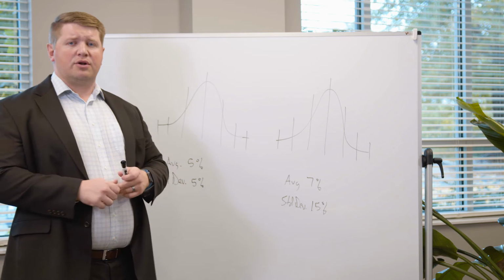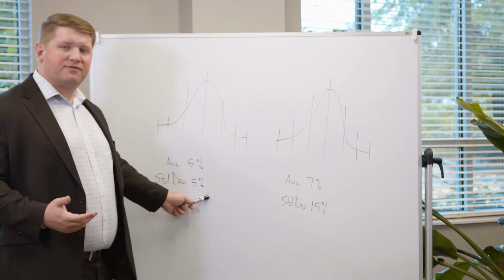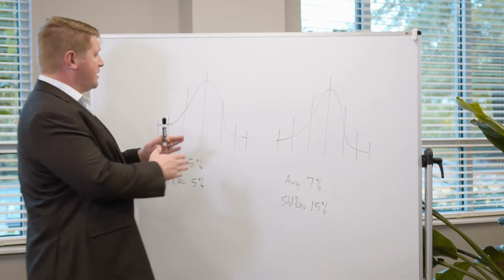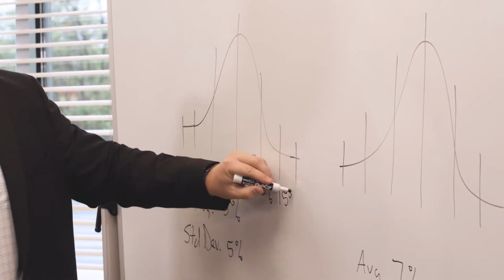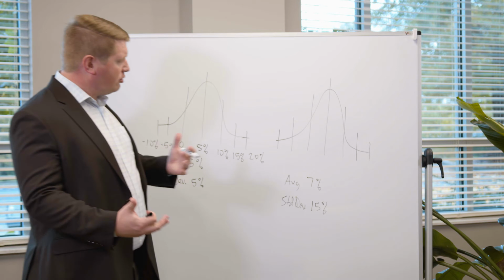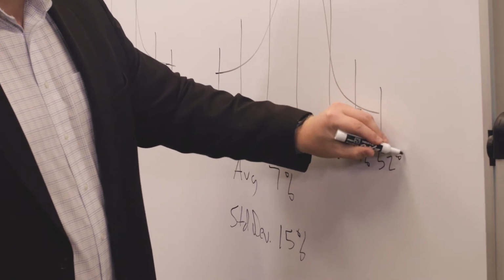Rules of Retirement - Season 2 Episode 7: Creating More Consistency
Blue Ridge Wealth may be compensated by YouTube. Compensation can vary based on the creator’s content, audience size, video length, and video likes/views. Compensation is not guaranteed.